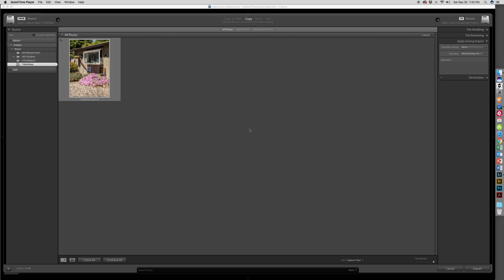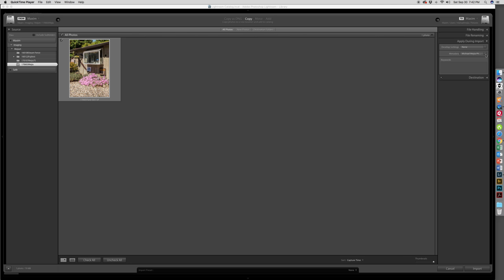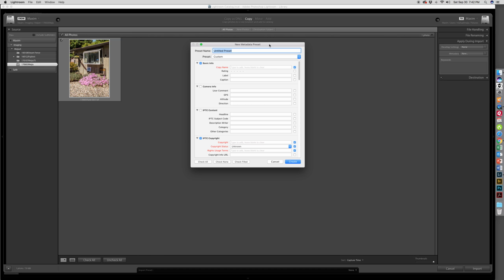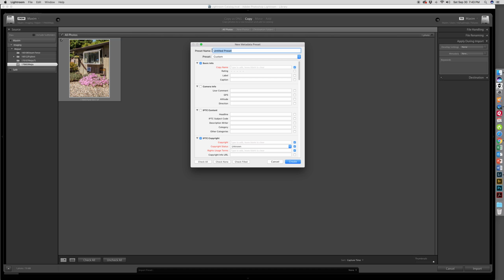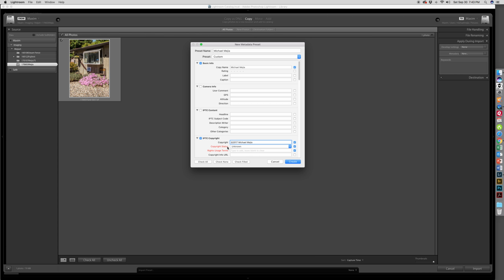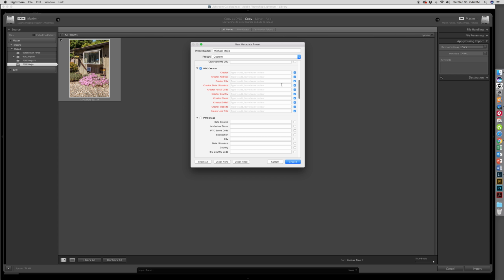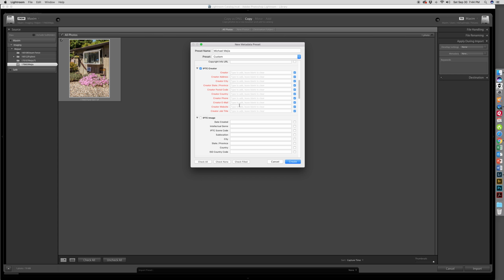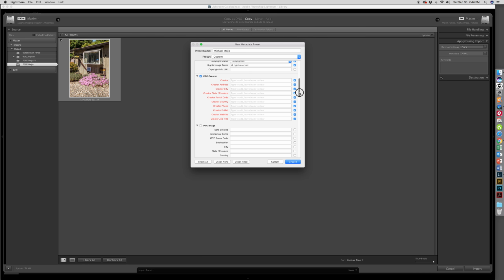Development: Lightroom Metadata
Describes metadata function and assigning it upon import.